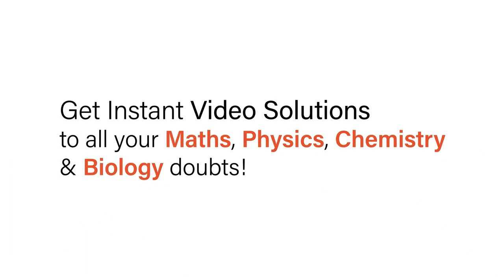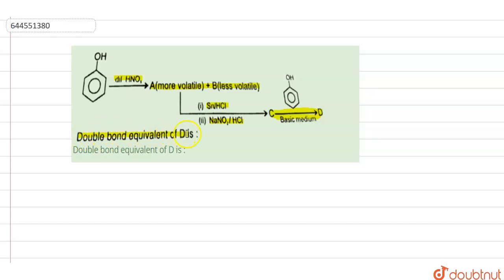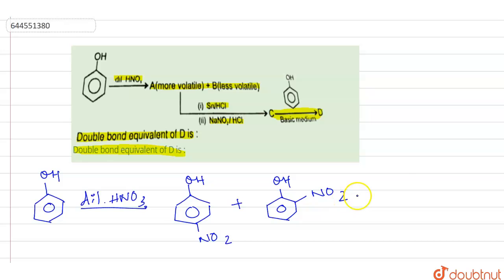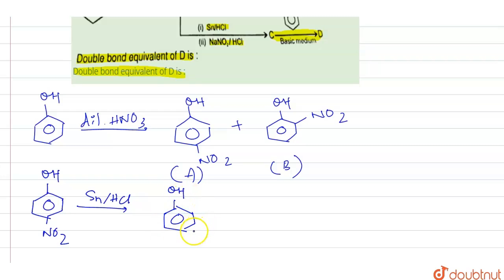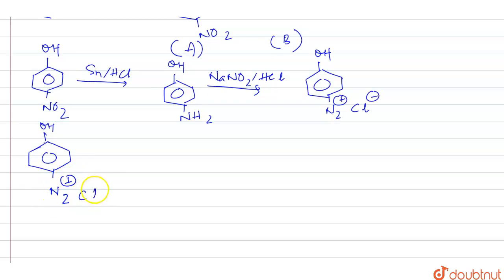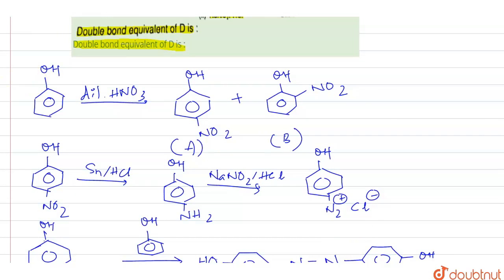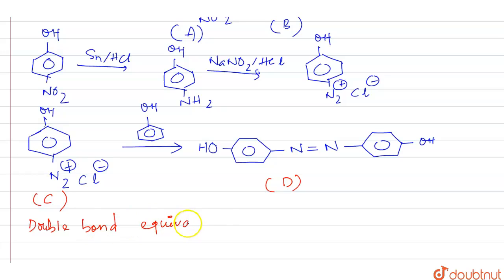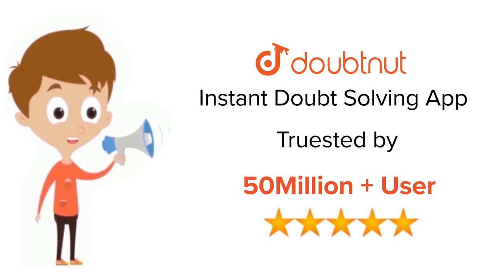Double bond equivalent of D is : | 12 | AROMATIC COMPOUNDS | CHEMISTRY | RESONANCE ENGLISH | Do...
Double bond equivalent of D is :
Class: 12
Subject: CHEMISTRY
Chapter: AROMATIC COMPOUNDS
Board:IIT JEE

👉 Have Any Query? Ask Us.